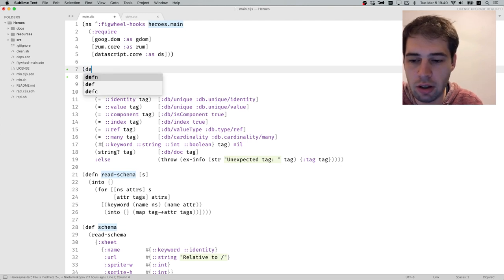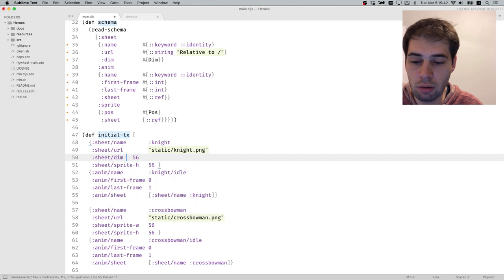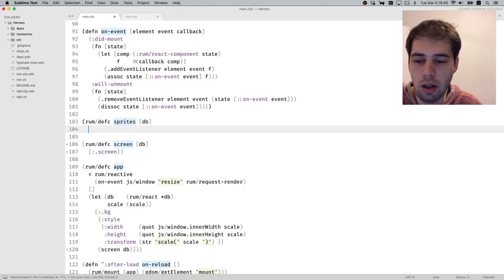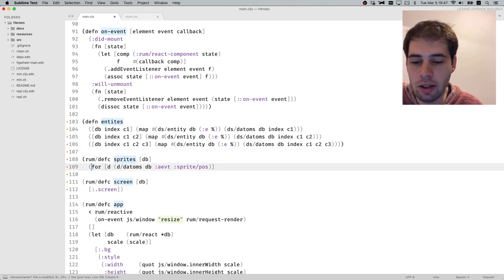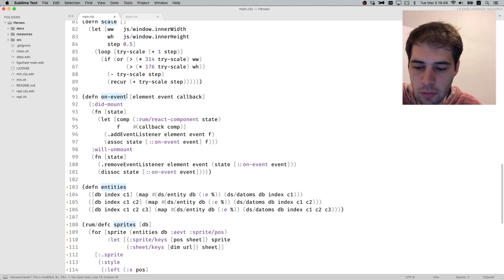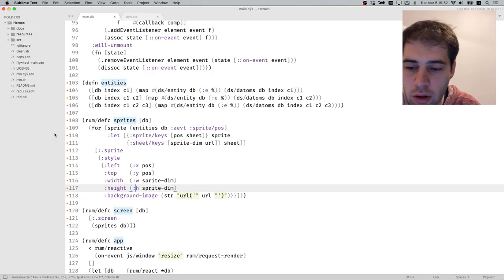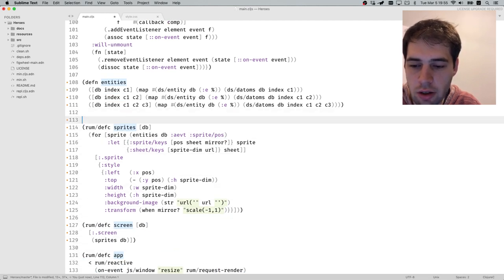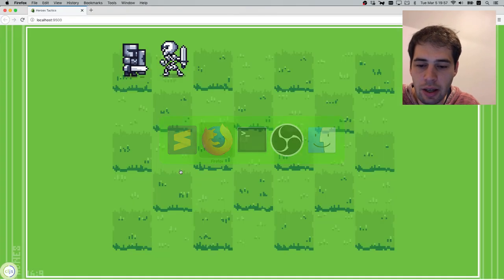Ep 7 Drawing sprites